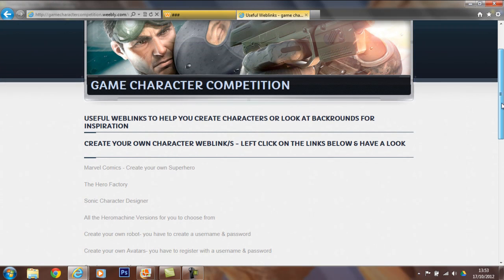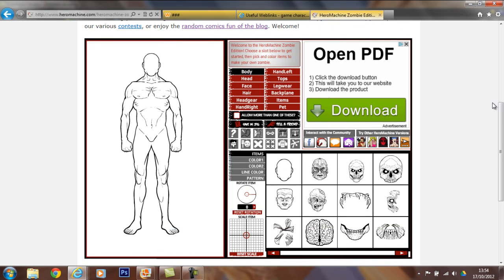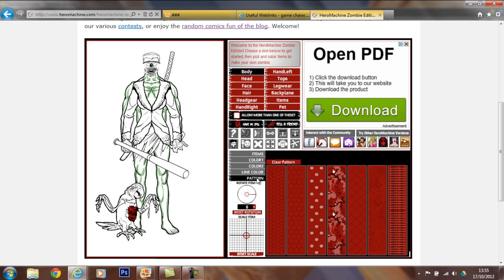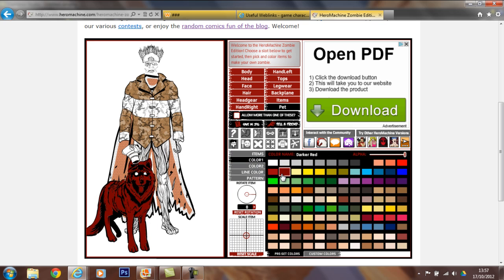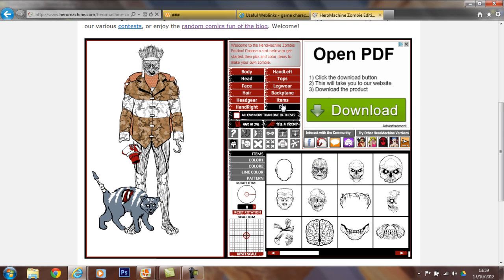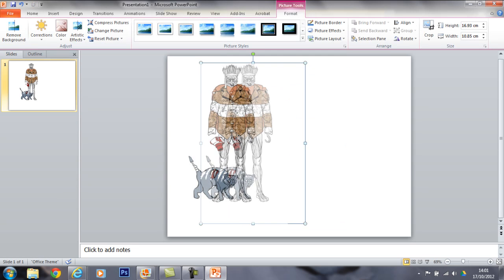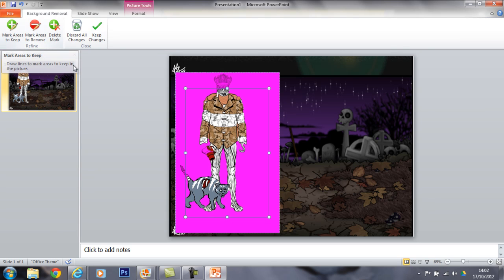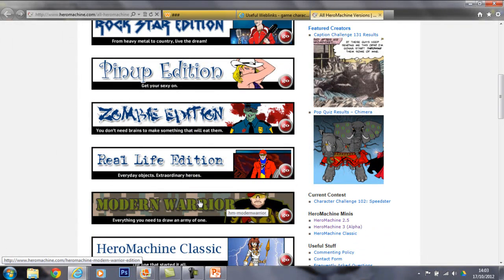heromachines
Video Tutorial showing you hwo to create your own superhero, super villain, zombie, futuristic soldier or any character of your choice